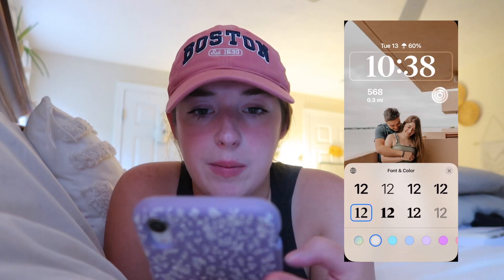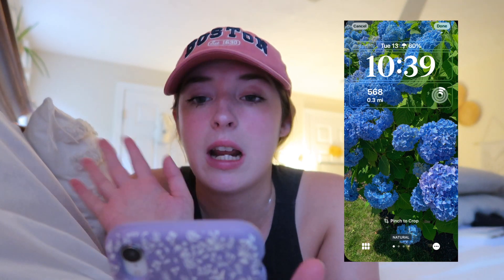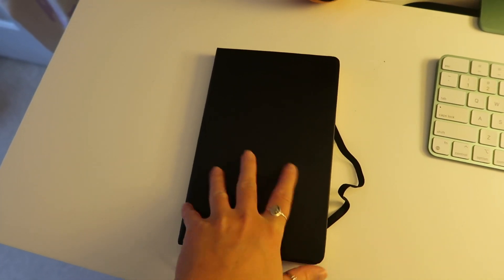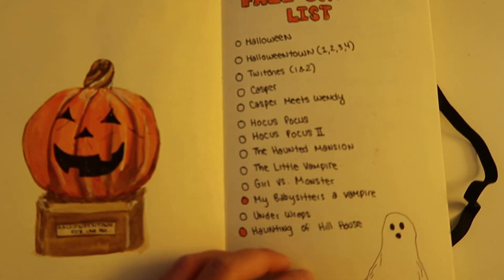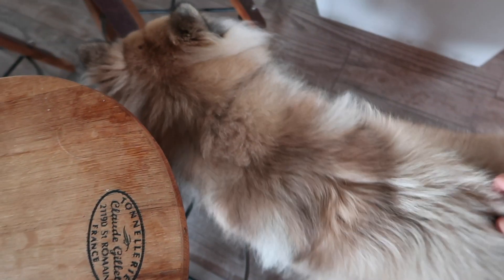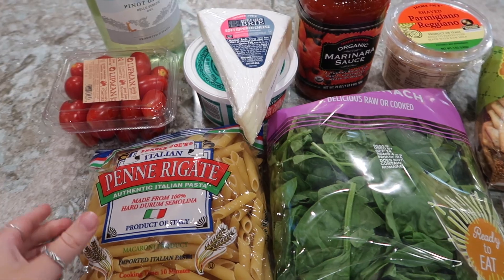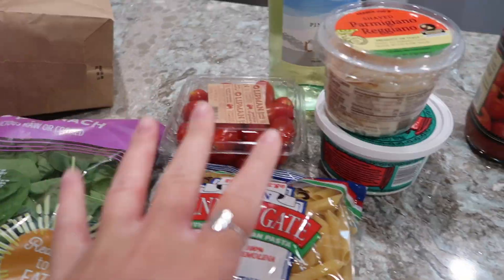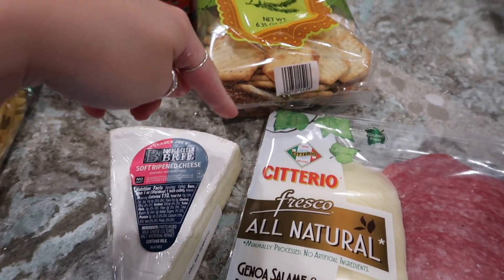FALL DAYS IN MY LIFE: trader joe's grocery haul, ios 16 tour + life updates 🤎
Hi everyone!! I hope you enjoy these fall days in my life!! We went to trader joes, I updated my phone to ios 16 and had some life update chats!! I can't wait for more fall content soon!

IN THIS VIDEO:

EQUIPMENT USED:
Lens I Use

Shhhhhh: If you see this comment your most recent emojis!!